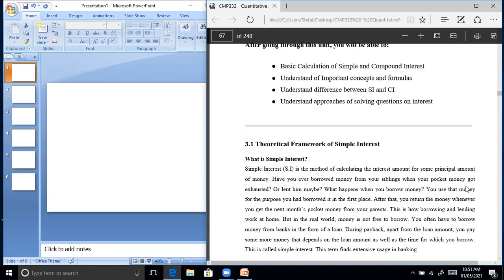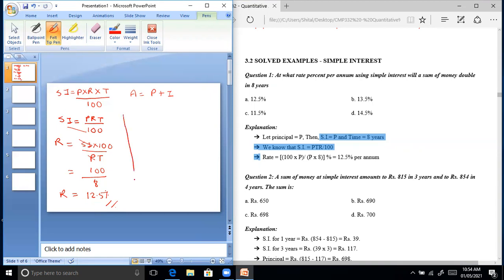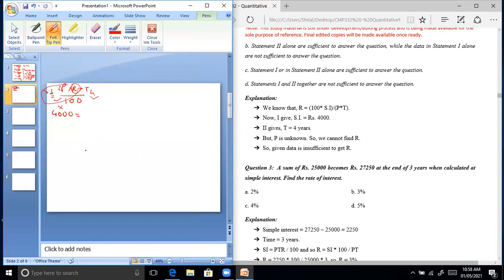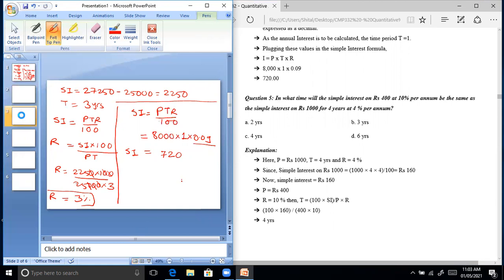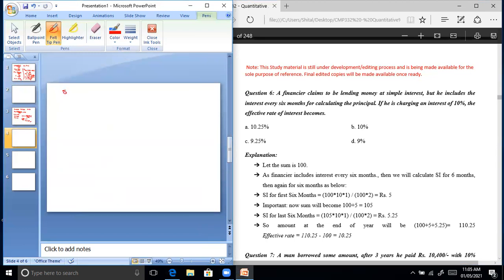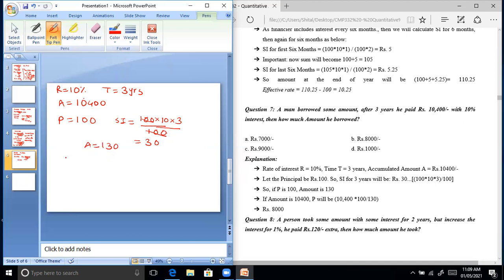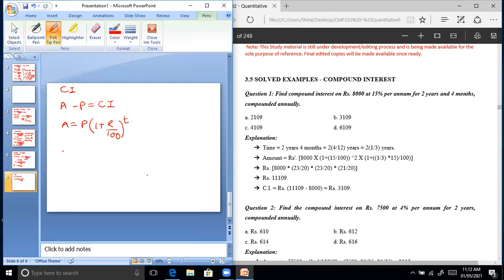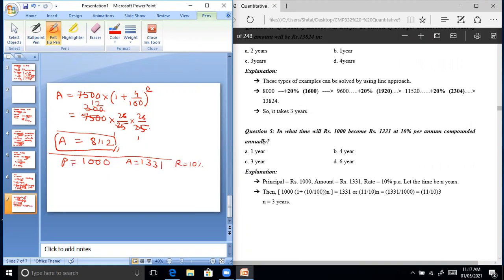MVSM'S YCMOU 62333 TYBCA CMP332 QUANTATIVE APTITUDE